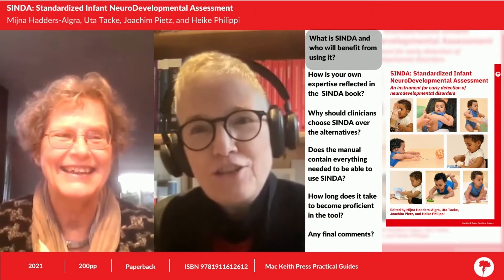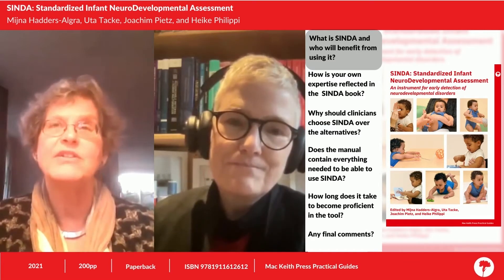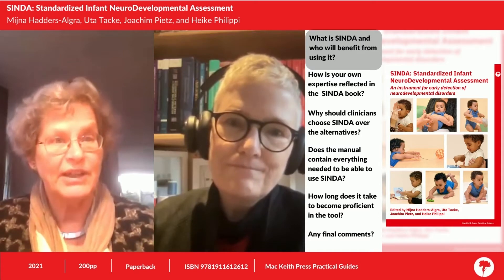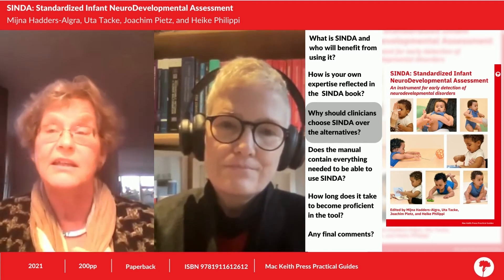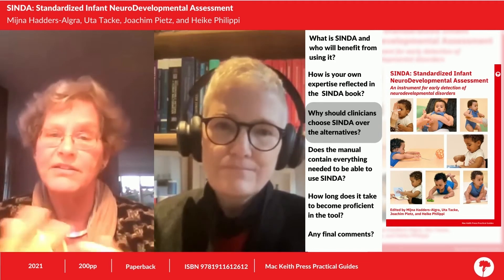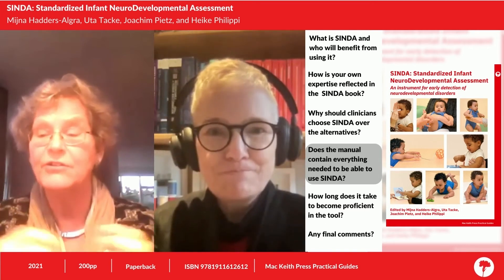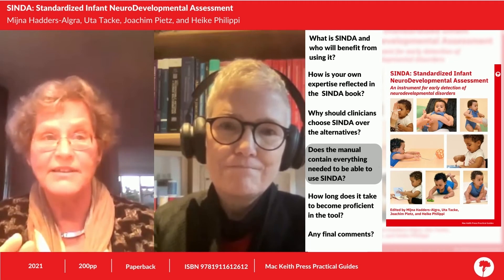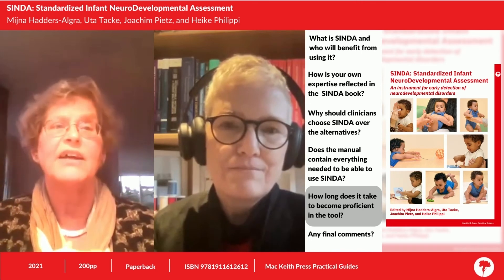SINDA: Standardized Infant NeuroDevelopmental Assessment | Author Podcast with Mijna Hadders-Algra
In this podcast, Mijna Hadders-Algra discusses their upcoming title with us, SINDA: Standardized Infant NeuroDevelopmental Assessment with Karen Horridge.

About the book:
Is there a way to accurately predict neurodevelopmental disability within the first year of life? Standardized Infant NeuroDevelopmental Assessment (SINDA) has been developed as a screening instrument for infants aged 6 weeks to 12 months corrected age, to assist early detection of infants at high risk of neurodevelopmental disorders. It is the first developmental instrument to allow a comprehensive (360-degree approach) including “all” dimensions of development. It can be used quickly in virtually any environment and requires only simple equipment, so excellent when financial and time considerations are important.

Readership:
An essential resource for health professionals working in the field of early detection and early intervention, i.e., paediatricians, developmental paediatricians, neonatologists, child neurologists, paediatric physiotherapists, occupational therapists, speech language therapists, psychologists and educationalists.